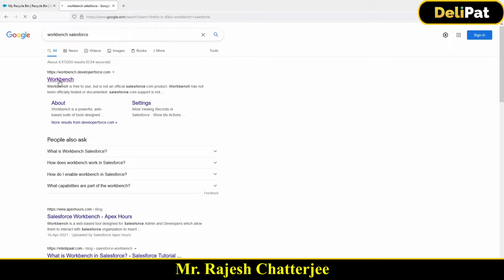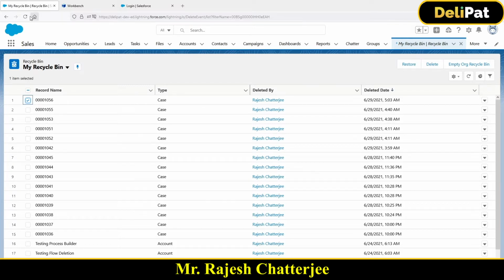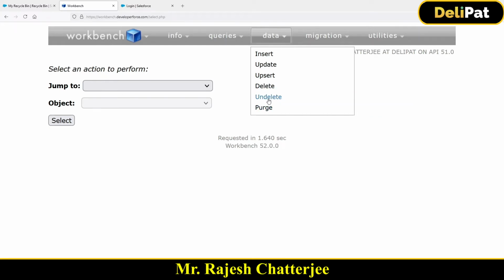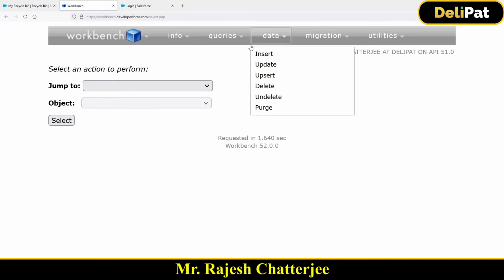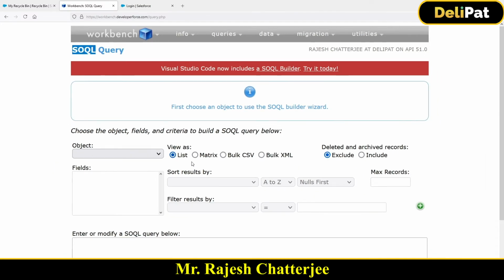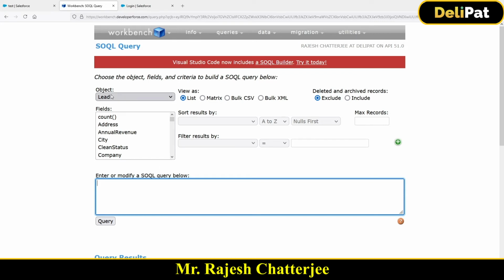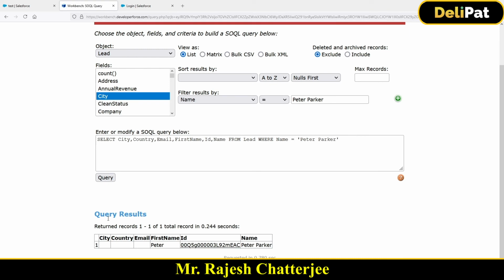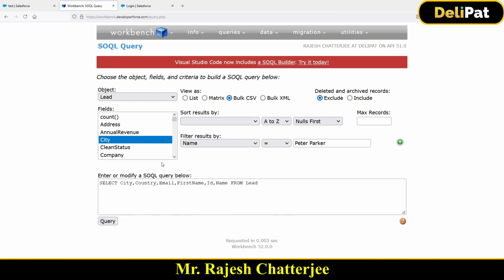What is Workbenc How to Export data || By Rajesh Chatterjee || Delipat.